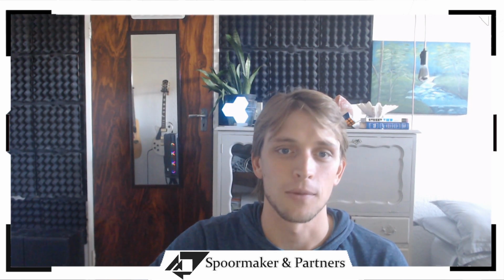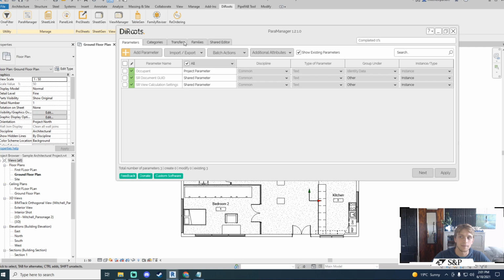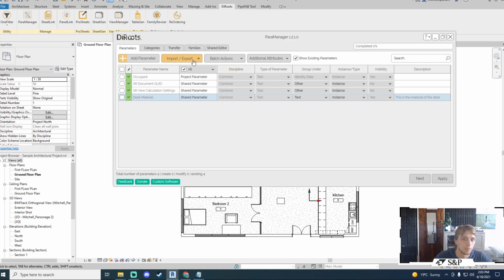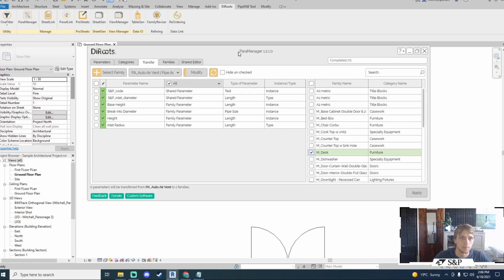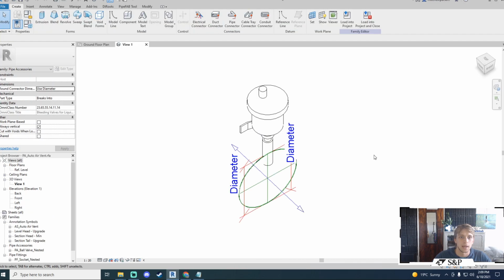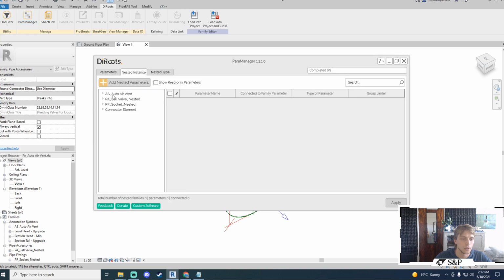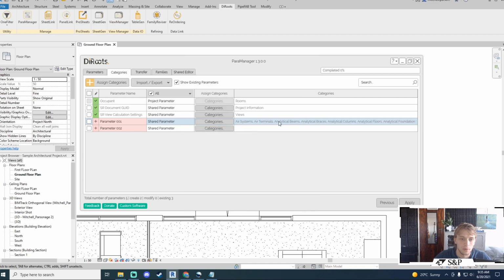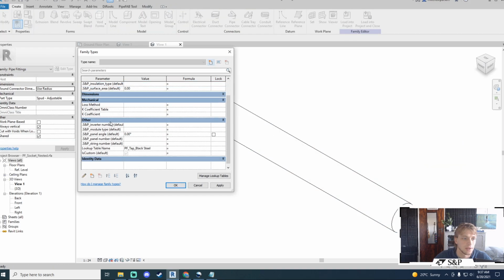ParaManager | Revit Add-in For Importing, Creating and Assigning Parameters - DiRoots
ParaManager is a free Autodesk Revit Add-in to manage parameters inside the project and family environments. In this video we take a quick, basic look at this tool created by DiRoots.

General Features:
- Create new parameters
- Modify existing parameters
- Export/Import parameters from Excel and Shared Parameters file
- Create, edit, and merge shared parameters files using the embedded Shared Parameters Editor.
- Add properties to parameters such as User Modifiable, Visibility, Description, Hide When no Value, and Groups.

Model-specific features:
- Transfer and modify parameters from source to one or multiple destination families without opening families

Family-specific features:
- Connect and create Nested instance parameters